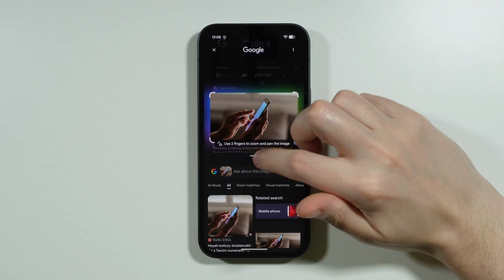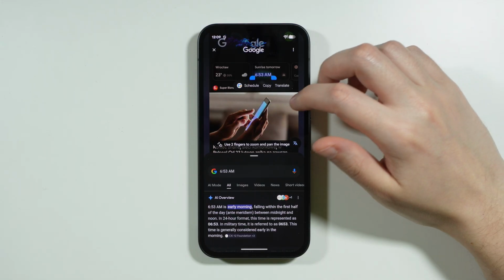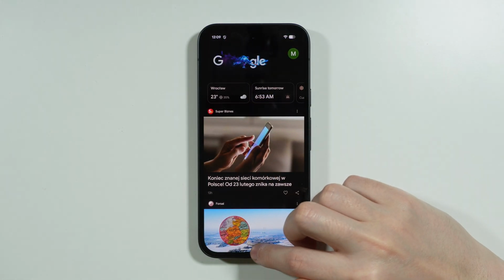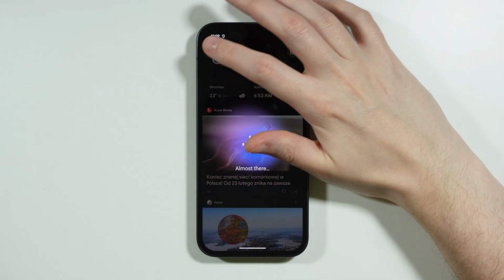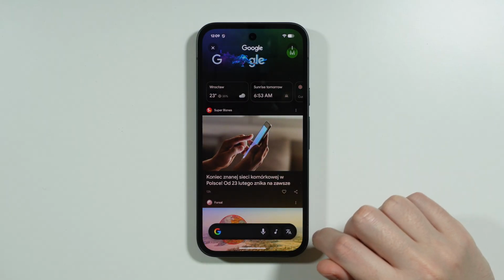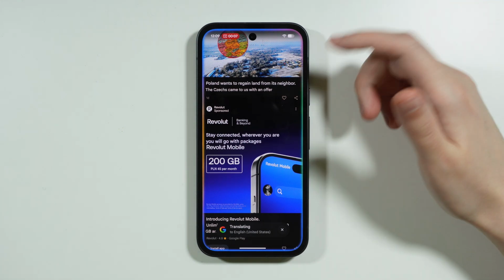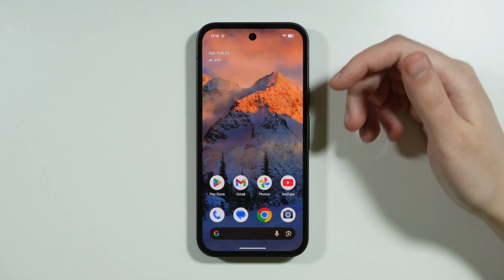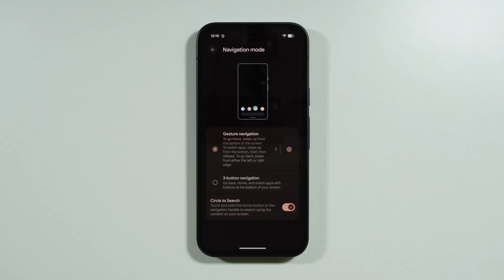Google Pixel 10a: How to Use Circle to Search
In this video, I'll show you how to use the Circle feature on the Google Pixel 10a for quick and efficient searching. This handy tool allows you to access information instantly by simply drawing a circle around what you want to search. Follow along as I guide you through the steps to make the most of this unique functionality and enhance your Pixel experience.